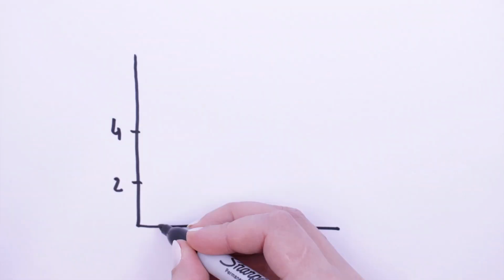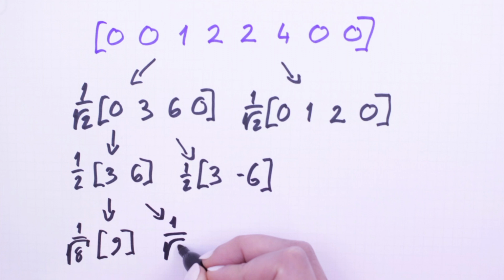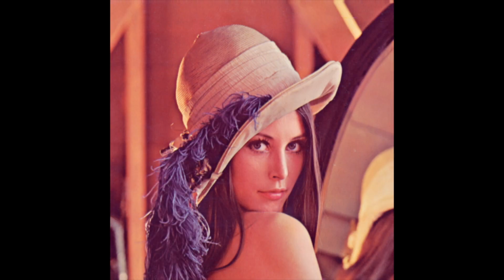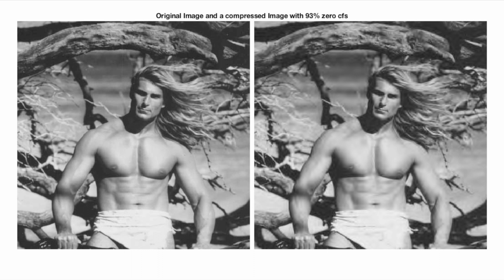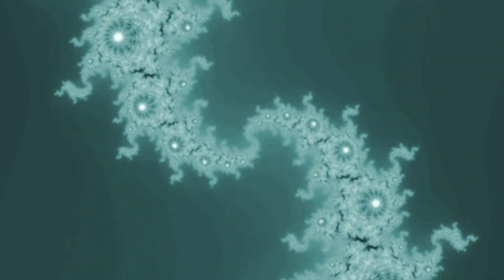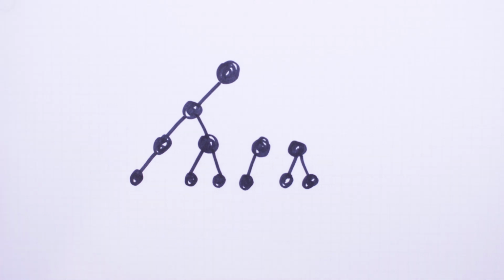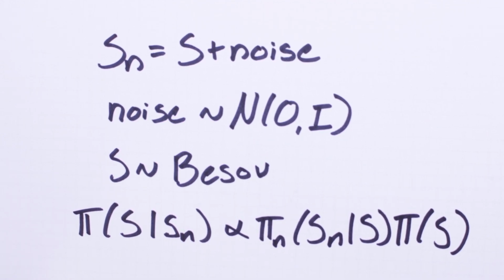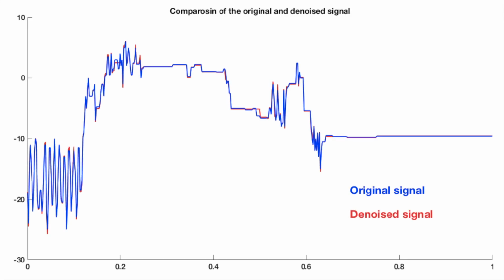Wavelet Compression Meets Fractals - Hanne Kekkonen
Hanne is a Research Fellow at the CCIMI whose current research interests are (statistical) inverse problems, regularisation and uncertainty quantification